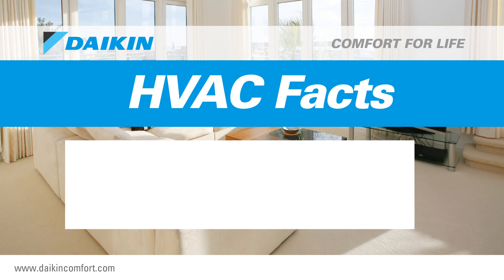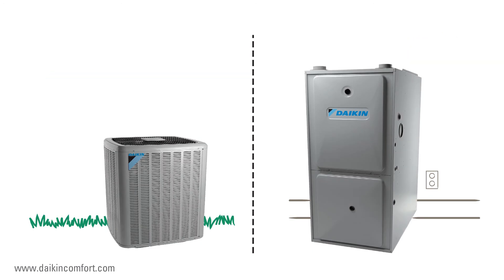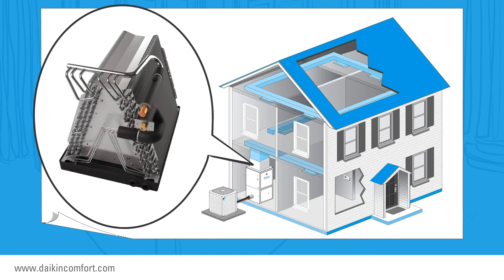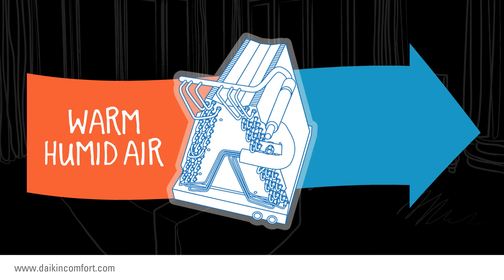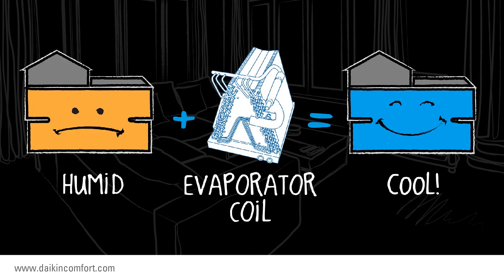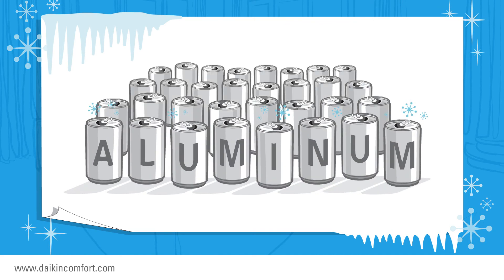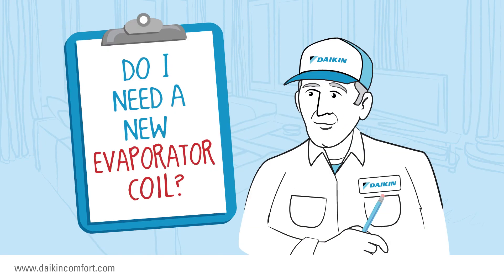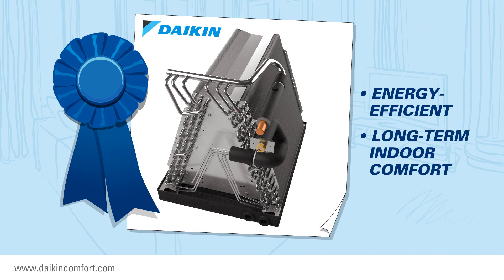Evaporator Coils - Home Cooling | HVAC Facts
A Daikin brand evaporator coil can help ensure your cooling system provides reliable, efficient comfort with good performance.

With Daikin Comfort you can expect the world's leading manufacturer of indoor heating, ventilation and air conditioning systems and refrigerants to offer customers energy-efficient products, outstanding warranty coverage, and innovative, but time-tested, features that are designed to provide enhanced, reliable and dependable performance.